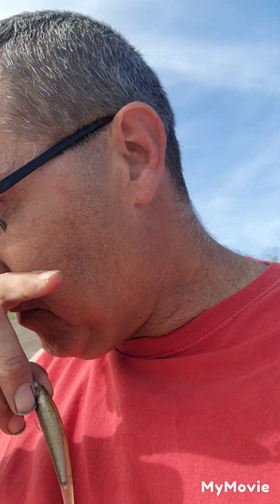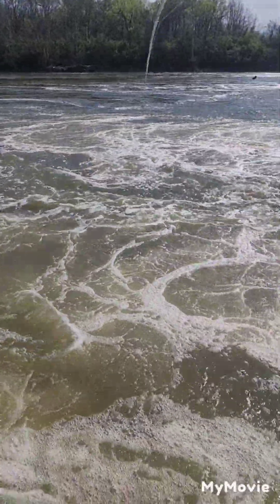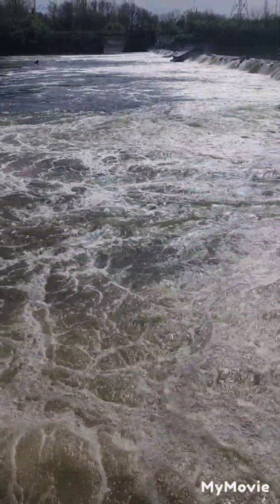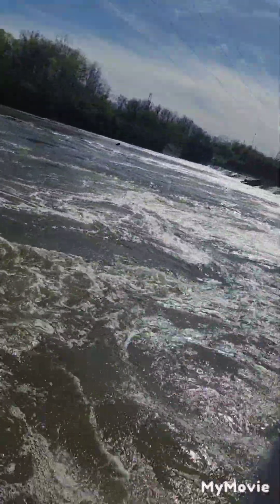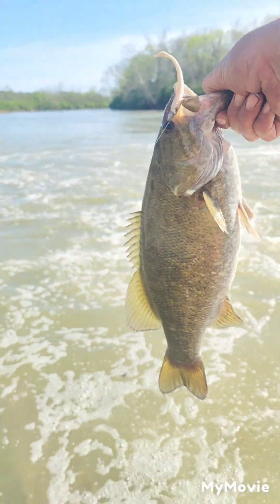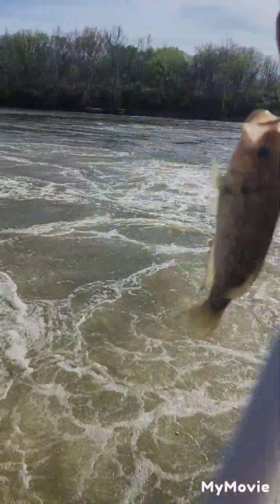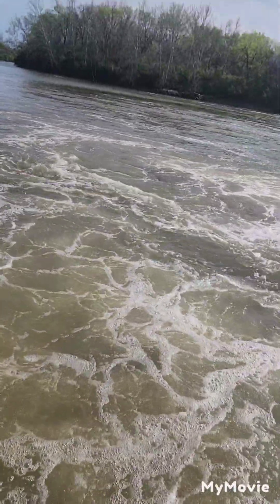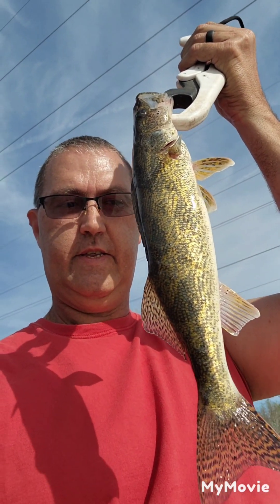Smallie fishing the Great Miami river.